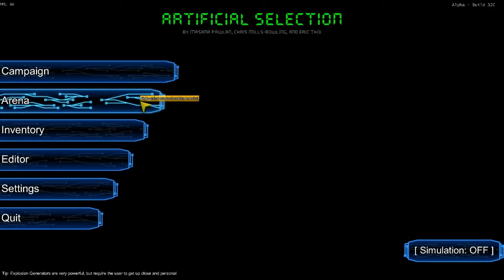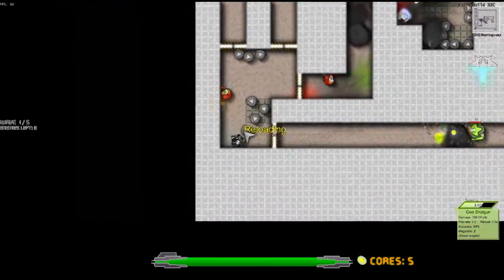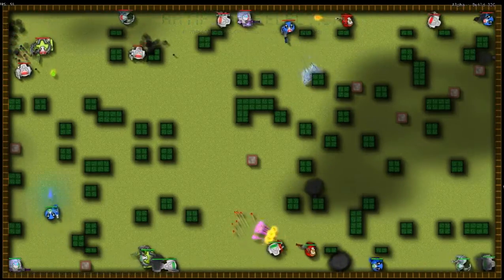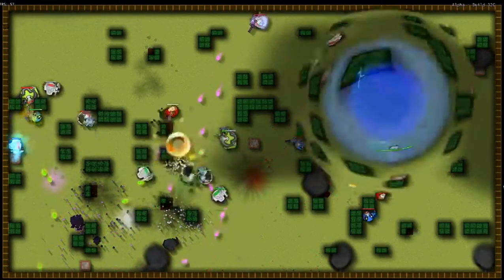Artificial Selection : Experimental Gameplay Workshop 2016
Temp.